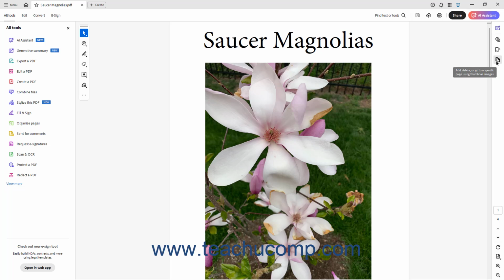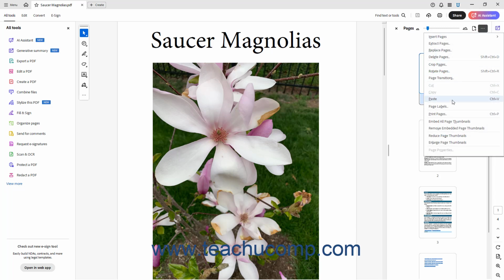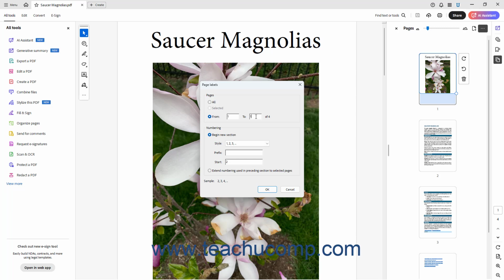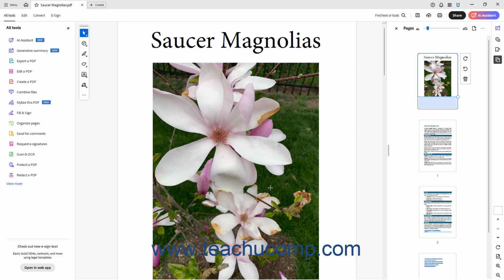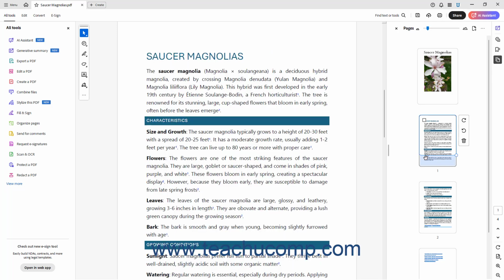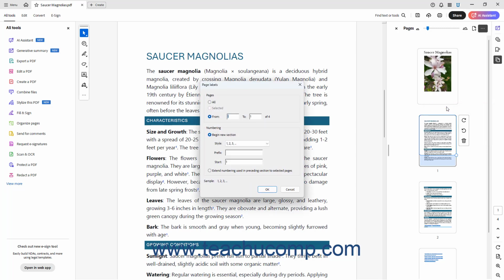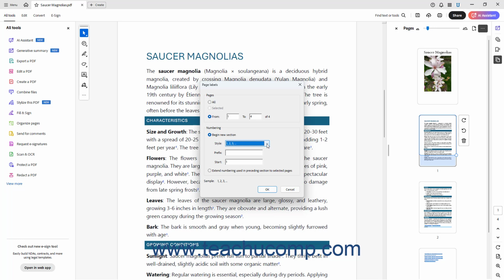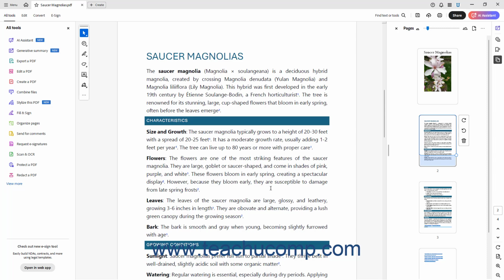Acrobat Tutorial: Changing the Page Number Display - Adobe Acrobat Training Course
This video shows you how to change the display of page numbers within a PDF in Adobe Acrobat. This video is from our complete Adobe Acrobat training, _Mastering Acrobat Made Easy_ ™. *To get the full Acrobat training, please visit:*